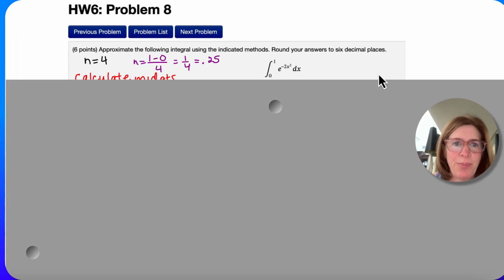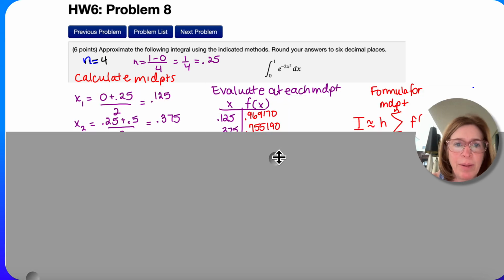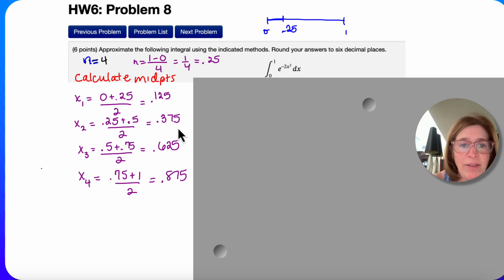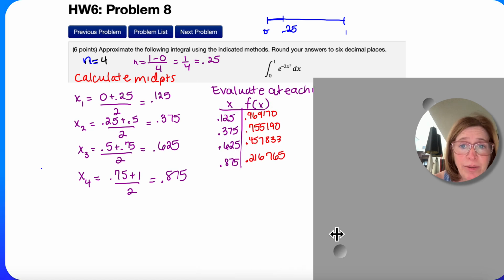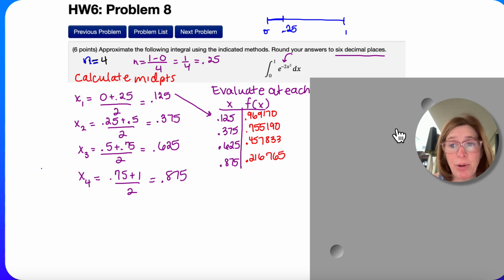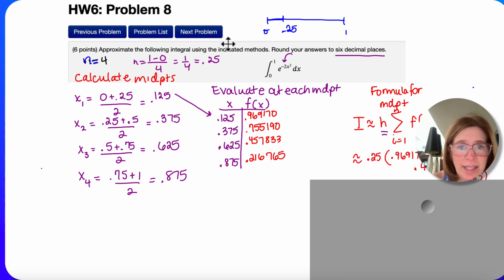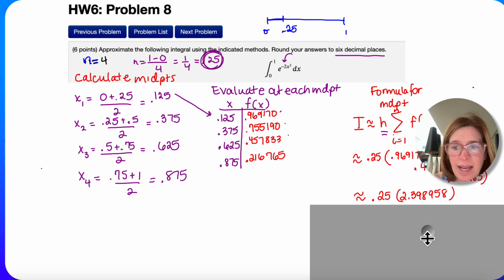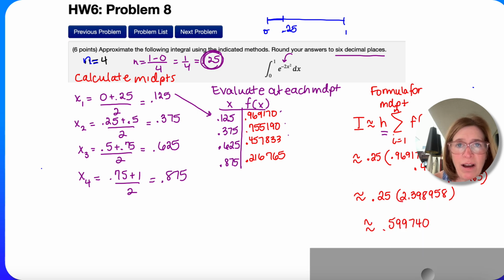Coach Fred's Calculus ~ Finding Integral using midpoint Rule